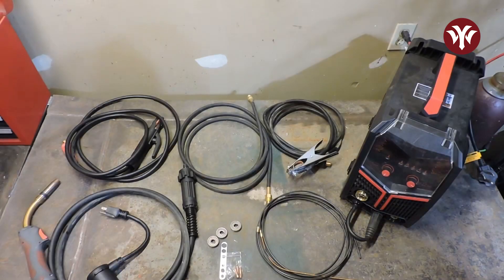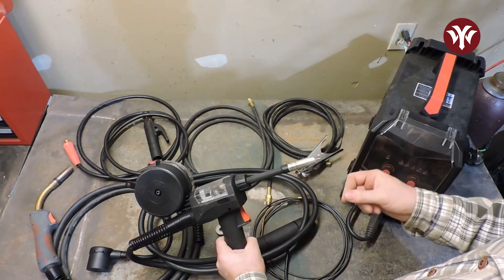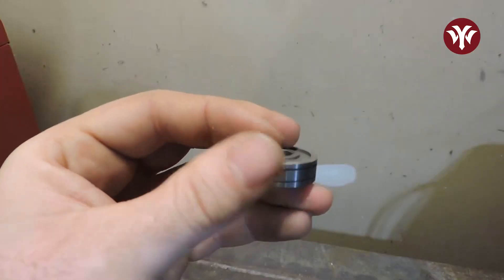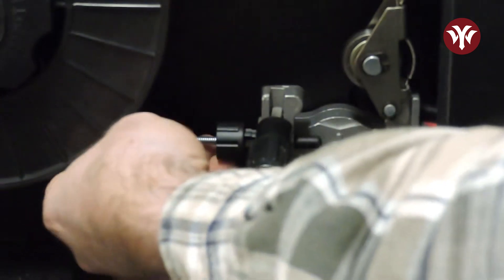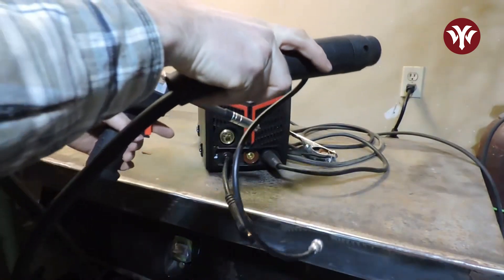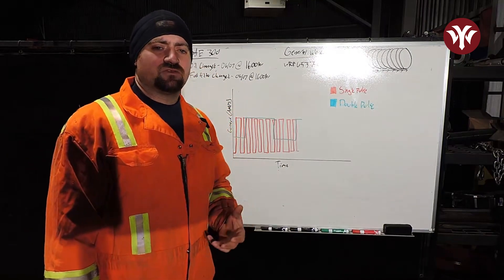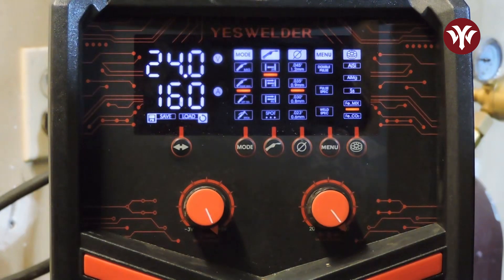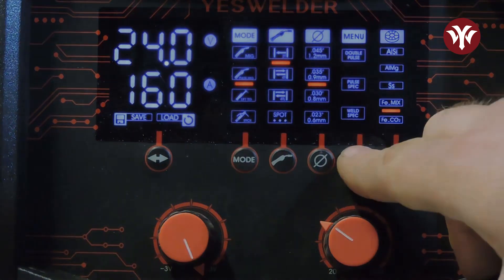Everything You NEED To Know About The YWM-211P | YesWelder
YWM-211P is capable of Double Pulse MIG welding. We will go over what comes in the box, and what other parts are available for this machine. How to get the machine set up and start it out of the box. And then we are going to go into the settings, explaining literally everything. This will be a little bit of a longer video, but definitely worth watching!

ABOUT YesWelder: YesWelder specializes in the design and manufacture of state-of-the-art welding machines, welding helmets, and accessories enjoyed by those with a passion for welding. Perfect for home and industry use, you can find YesWelder products globally and in the hands of people creating inspiring and durable work.